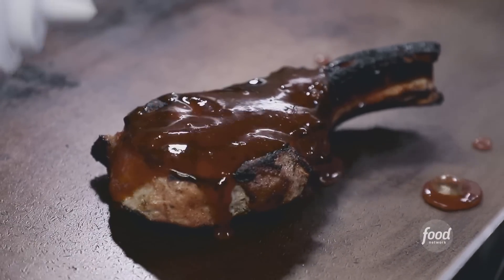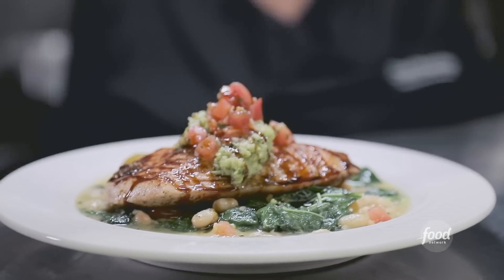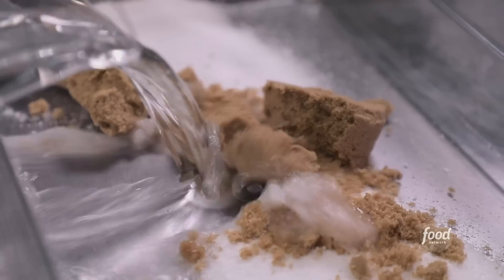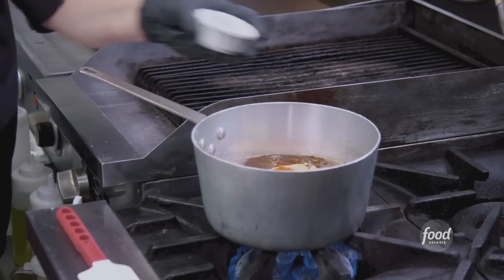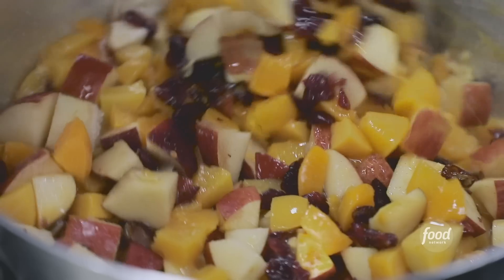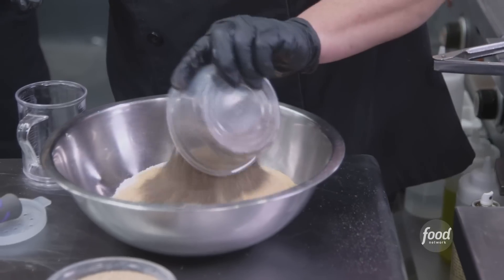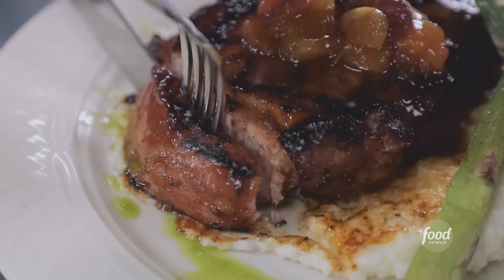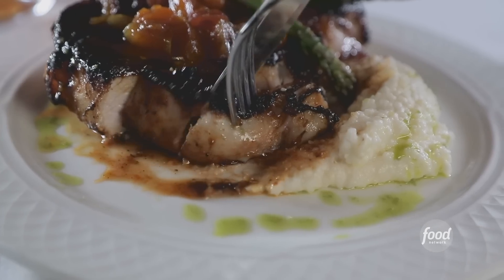Guy Fieri Eats Bourbon Barbecue Pork Chops | Diners, Drive-Ins and Dives | Food Network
Guy gets an upgraded twist on pork chops and applesauce with this glazed pork served with a fruity chutney at Rose Villa in Ormond Beach, Florida!